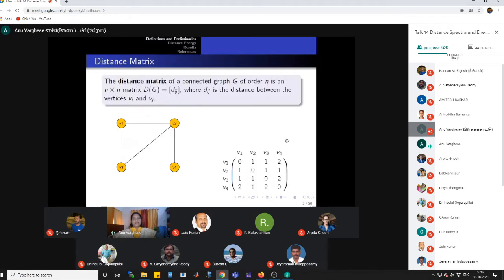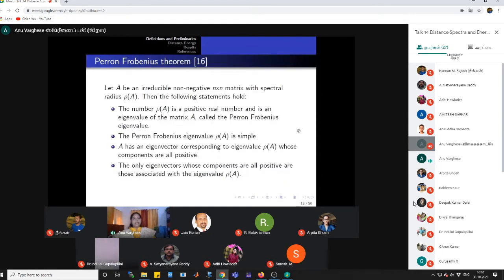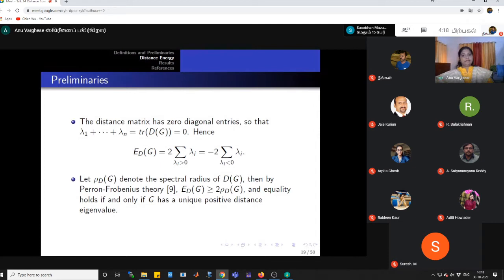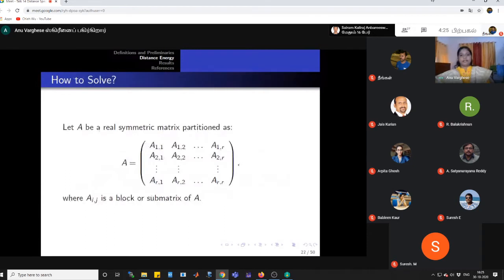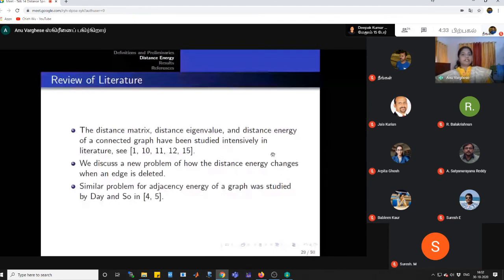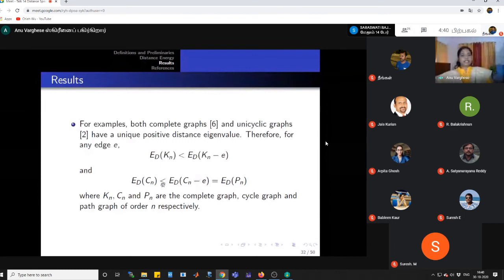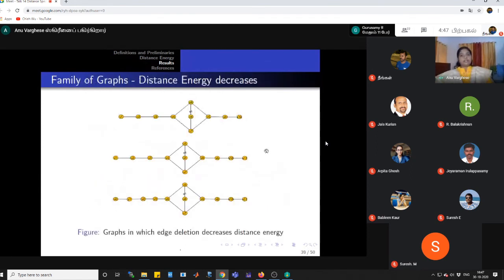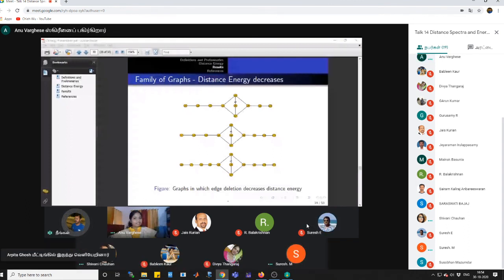Talk 14 Distance Spectra and Energy of Graphs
Fourteenth talk in the series "Weekly e-seminar on Graphs, Matrices and Applications "

Title: Distance Spectra and Energy of Graphs

Speaker: Dr Anu Varghese, BCM College, Kottayam.